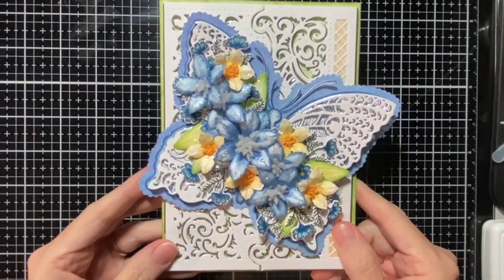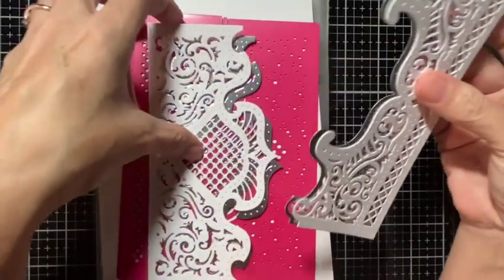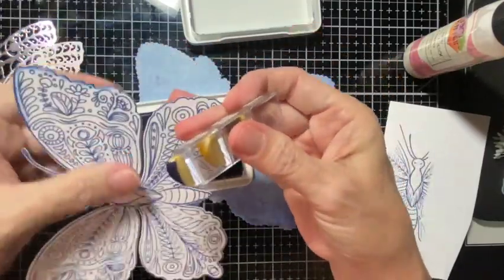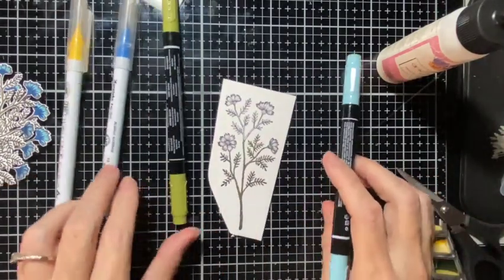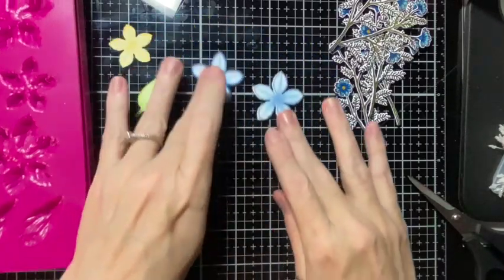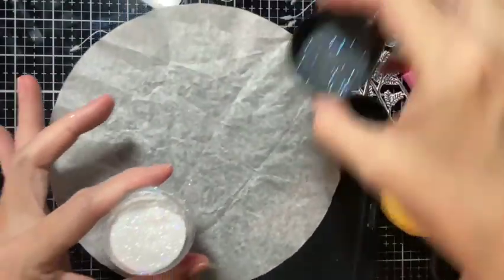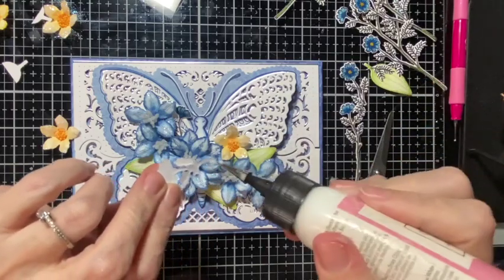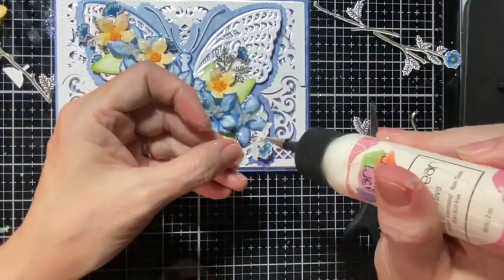Heartfelt Creations Large Floral Butterfly Tutorial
This tutorial is a START to FINISH tutorial taking you from card base to completed card. I walk you through all aspects of creating this very detailed card with lots of tips and techniques. If your patient and take time to craft along with me I am quite sure you will be able to create something just as detailed.

As a Design Team Member for Heartfelt Creations I am given free product in exchange for my design work.